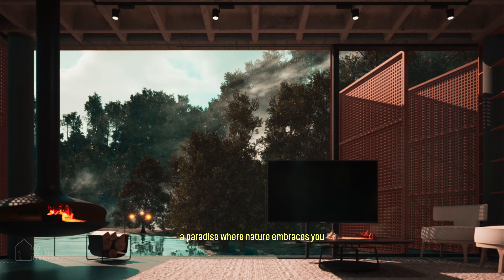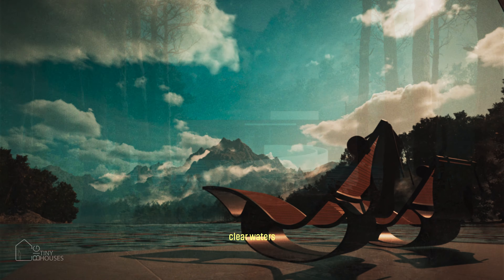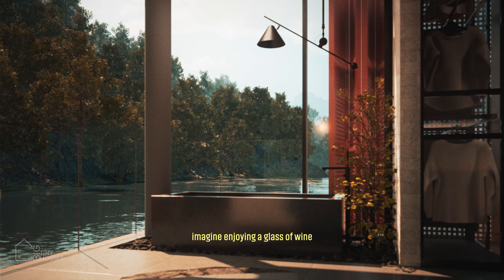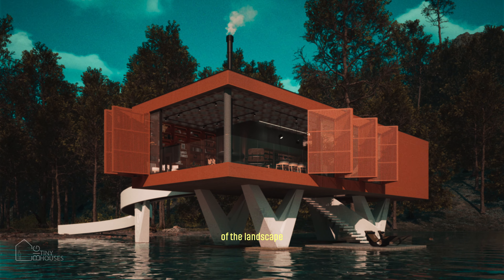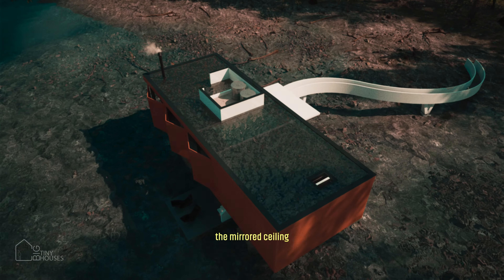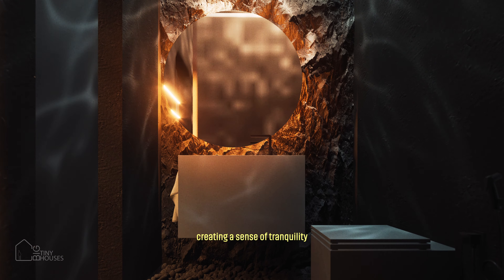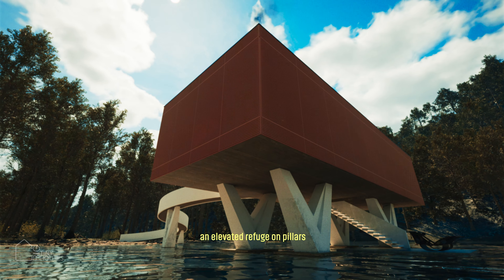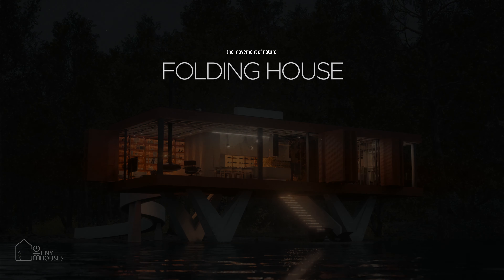Step Inside a Secret LAKE HOUSE Paradise – A Tour You Won't Believe!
4 -  THIS VIDEO WAS NOT MADE BY AI; in fact, it was meticulously made by an architect, and it took 6 months to design and finish the full house tour and plans.

ABOUT THE HOUSE:

Imagine a unique retreat where nature and contemporary design meet in perfect harmony. Elevated on pillars by the lake, this house offers panoramic views and a cozy environment that invites relaxation.

With a mirrored ceiling reflecting the surrounding beauty and panels that open to let natural light in, every detail is crafted to create a continuous connection with nature.

Welcome to the Folding House, a home that lives the movement of nature.

The core concept of this house is its seamless integration with the natural beauty of the surroundings, achieved through the use of organic materials like stones, wood, and concrete. Offering panoramic 360-degree views, this house is designed to preserve both the scenic vistas and your privacy.

Elevated above the lake on four V-shaped pillars, the main entrance features a curved ramp that mimics the gentle movement of the water. As you walk along the ramp, you'll be captivated by the mesmerizing nature surrounding you.

The entire house is adorned with folding panels called "mashrabiya" , which can be opened to reveal the picturesque surroundings. Not only do these panels add a touch of elegance, but they also facilitate ventilation and allow natural light to permeate through their intricate patterns.

Step inside, and you'll be greeted by a warm and cozy interior, adorned with shades of gray, black, and wooden accents. Every piece of furniture has been carefully selected to harmonize with the overall concept of the house.

This remarkable waterfront home boasts two bedrooms offering breathtaking views of the nature, complete with indulgent bathtubs where you can unwind and enjoy the scenery while savoring a glass of fine wine. There's even a small cellar to store your most prized bottles, perfect for celebrating milestones or enjoying a peaceful evening surrounded by nature.

A home on the waterfront deserves exclusive access to the lake, especially on hot days. If you enjoy swimming or sunbathing, the house features an outdoor area with two loungers that provide direct access to the shimmering waters.

Movement is the defining characteristic of this house. In addition to direct access to the lake, the roof is designed as a water mirror, reflecting the surroundings, while glass ceilings in various rooms allow you to witness the soothing motion of water within.

The Folding House has a contemporary architecture, seamlessly blending with its natural environment, whether nestled by a tranquil lake or set amidst a lush green field.

Join us for an immersive home tour and get ready for an enchanting house walkthrough, where you'll witness the allure of this waterfront home firsthand.
BASIC FEATURES:
• Integrated spaces. (Living room + Kitchen + Dining room)
• 2 Bedrooms
• 2 Bathroom
• Powder Room
• Laundry area
• Wine Cellar
• Central Courtyard

AREAS:
•First floor: 139,72m² / 350,04ft²
•Underground (outdoor living): 21,08M² / 1503,93 ft²
                                       Total: 160,8m² / 1730,83 sqft